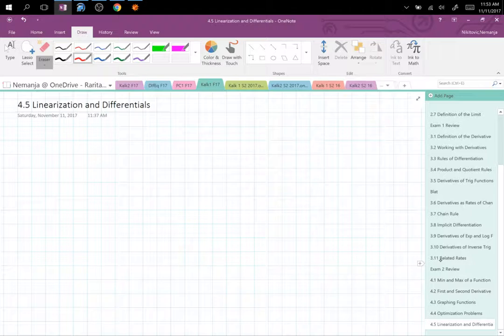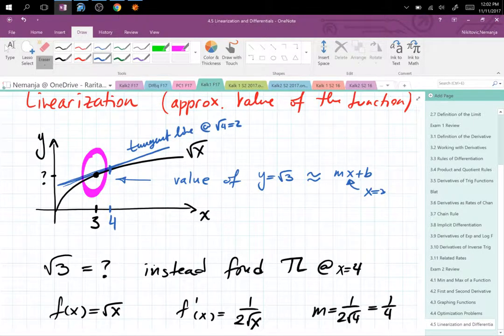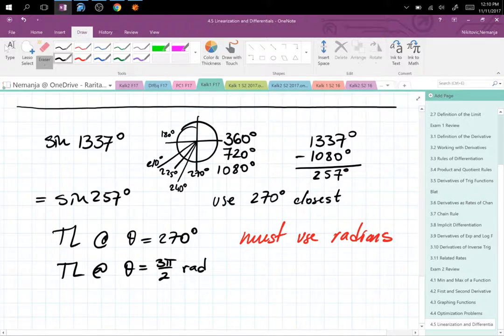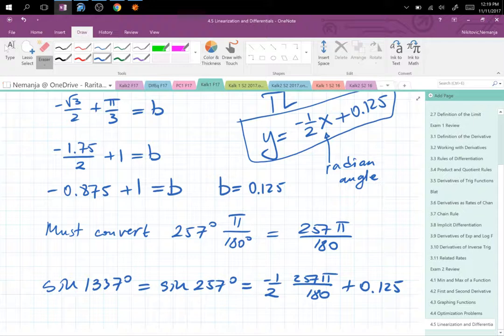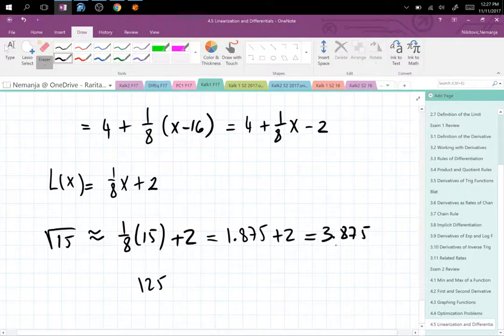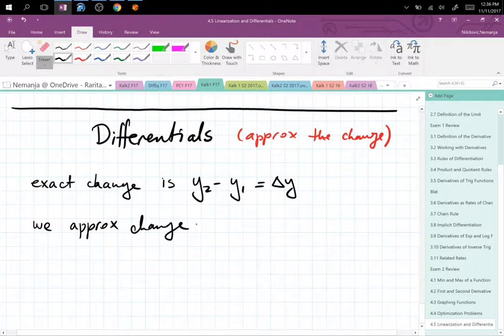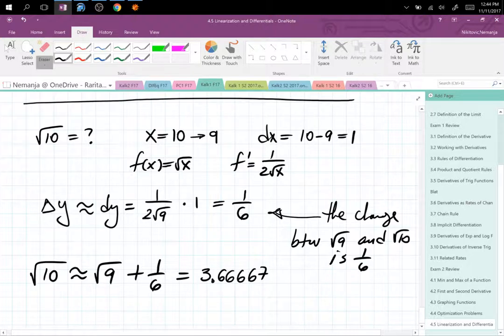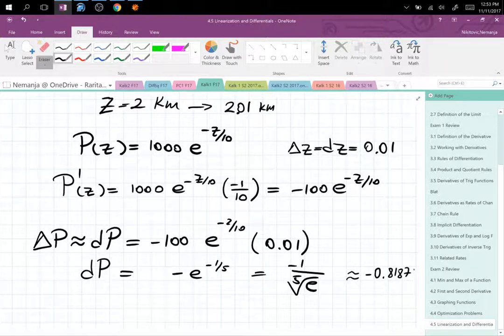Nik's Live Calculus Stream (Calculus1 4.5 Linearization and Differentials)